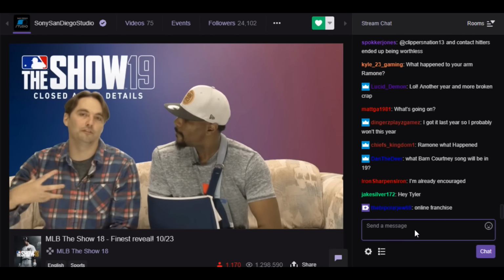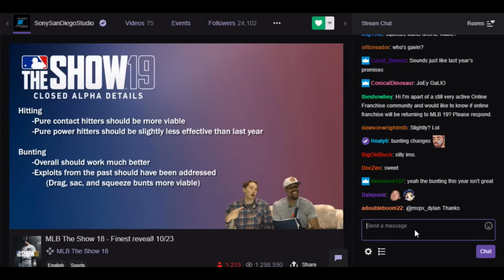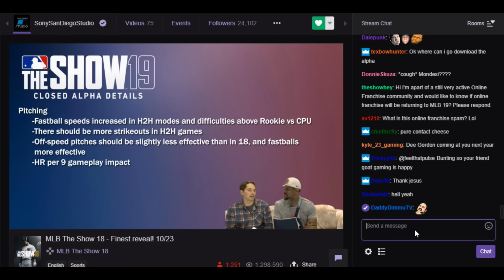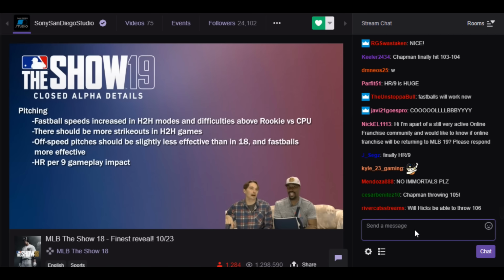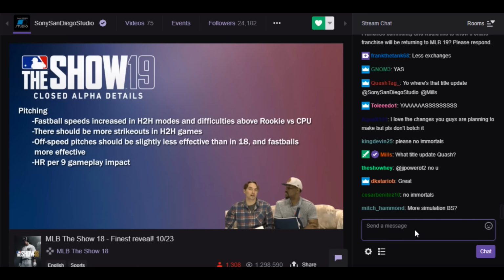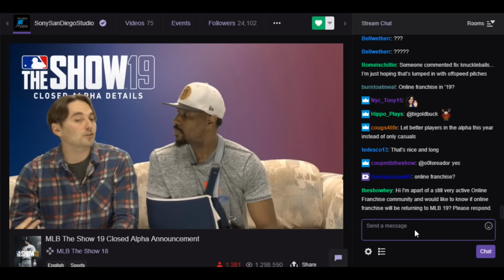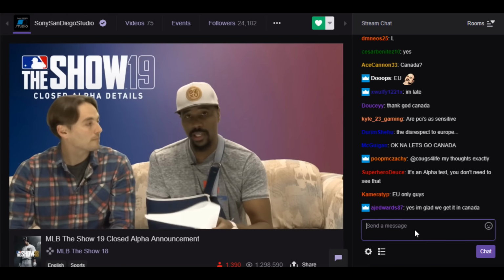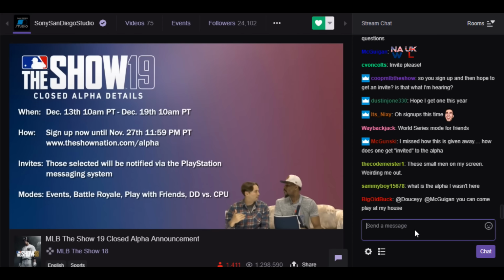How To Access The MLB The Show 19 Closed Alpha! Full Details And Release Date!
All The Information On The Closed Alpha For MLB The Show 19!

What's going on guys, Gomes here and welcome back to another video! MLB The Show 18 DAILY Videos and Live Streams.

ALL Donations go directly back into funding my content and streams to make them better, for YOU!